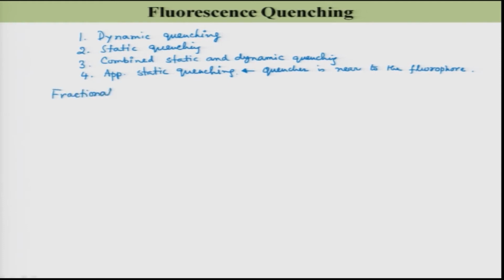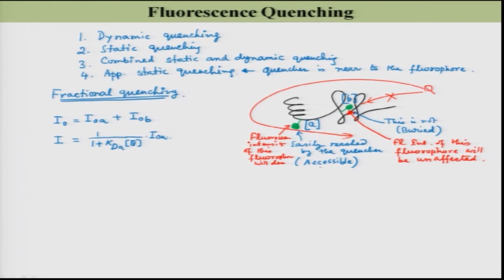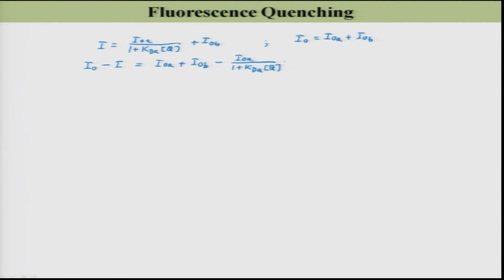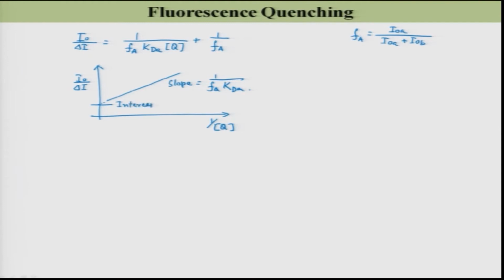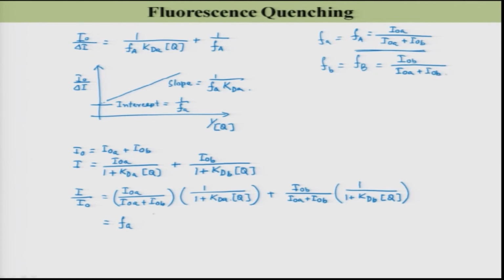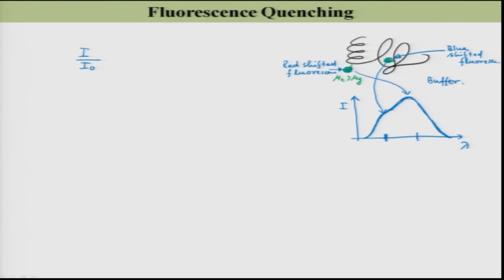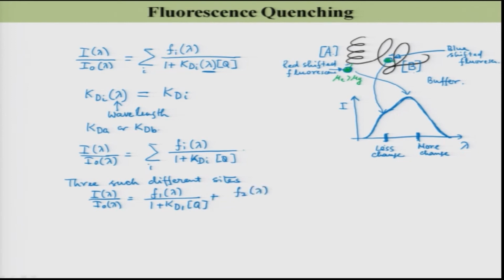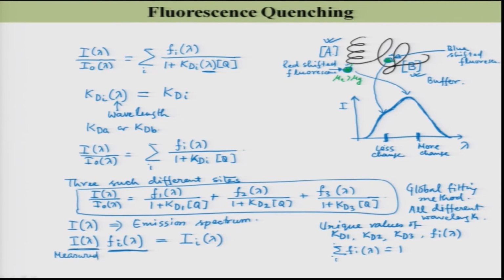Lecture 24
Subject: Chemistry